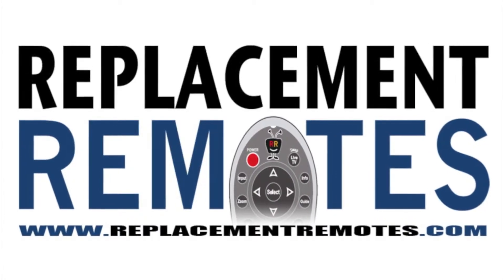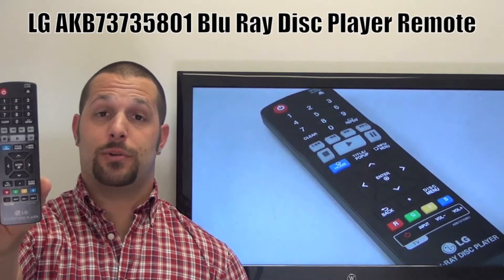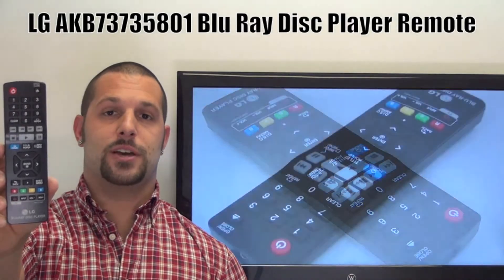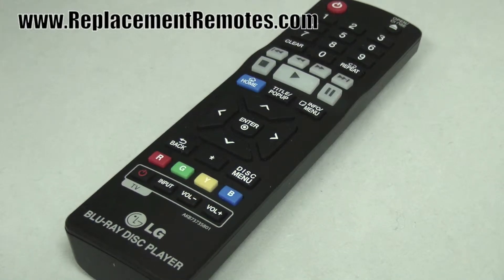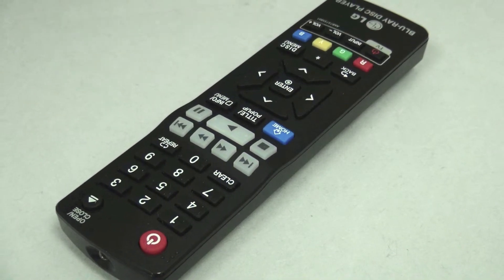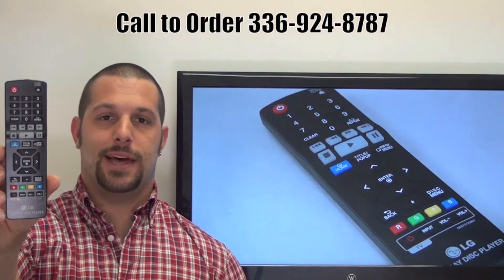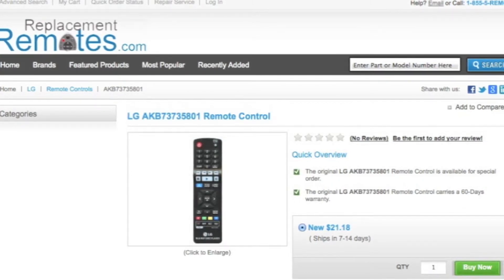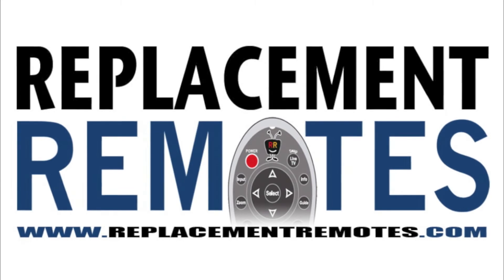LG AKB73735801 Remote Control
Product description

Model: AKB73735801
Part Number: AKB73735801
UPC: LG ELECTRONICS
Catalogue No.: 79068
This remote control controls units: Blu-Ray DVD

Originally supplied with models: BP330, BP530, BPM53